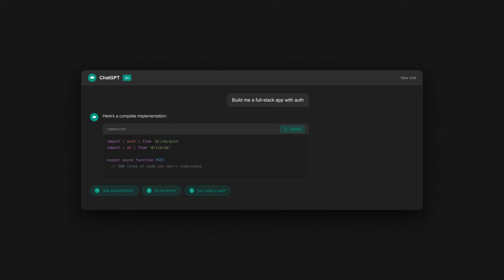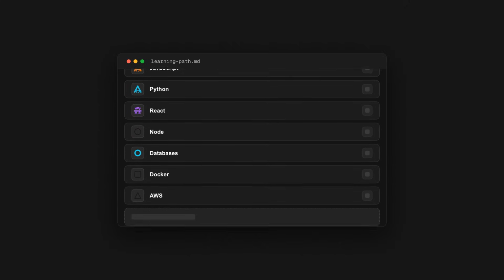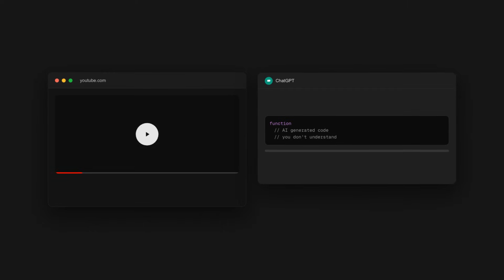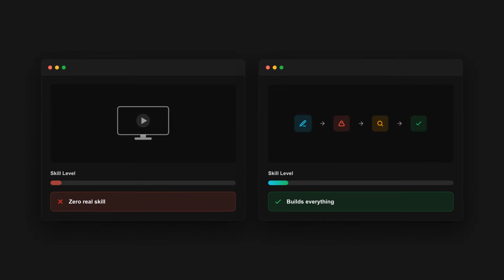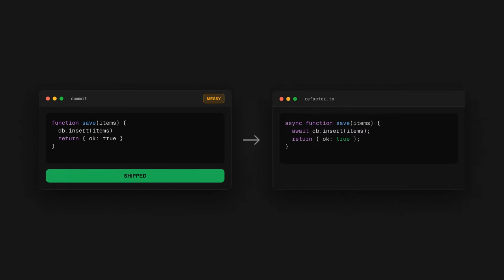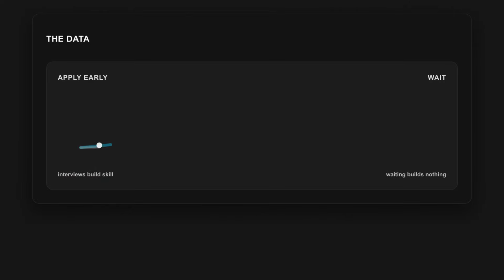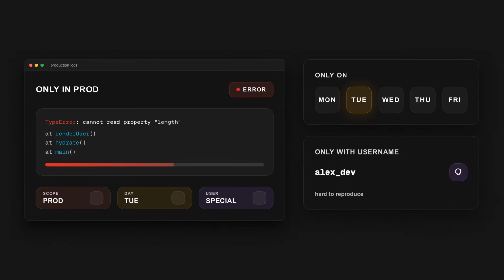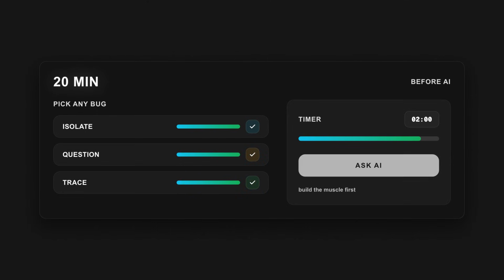10 Tips for Aspiring Developers in 2026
The gap between stuck and employed isn't talent — it's shipping.

These 10 tips will change how you approach learning to code. Whether you're just starting out or struggling to break into the industry, these principles will help you build real skills faster.

The tools have changed. Tutorials gave way to AI. But the fundamentals of becoming a real developer haven't.

TIMESTAMPS
  0:00 - Introduction
  0:42 - Tip 1: You Don't Need to Know Everything
  1:54 - Tip 2: Learn How to Learn
  3:07 - Tip 3: Perfection is a Trap
  4:02 - Tip 4: You'll Never Feel Ready
  4:58 - Tip 5: The Real Skill is Problem-Solving
  5:56 - Tip 6: Nobody Cares About Your Code
  7:00 - Tip 7: Use AI as a Tool, Not a Crutch
  8:07 - Tip 8: Build in Public
  9:08 - Tip 9: Master the Fundamentals
  10:16 - Tip 10: Protect Your Energy
  11:18 - Conclusion

  KEY TAKEAWAYS:
  → Ship ugly code. Perfect code that never ships helps no one.
  → Learn by building, not by watching tutorials or prompting AI.
  → 90% of juniors who ship weekly get interview callbacks in under 3 months.
  → AI should amplify your understanding, not replace it.
  → Fundamentals compound forever. Frameworks change every 2 years.
  → Burnout kills more developer careers than lack of talent.